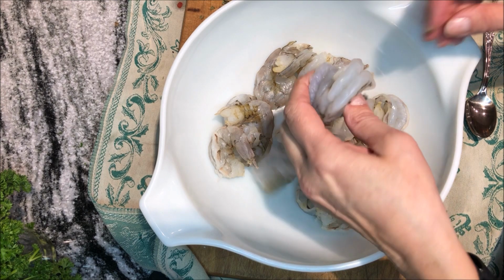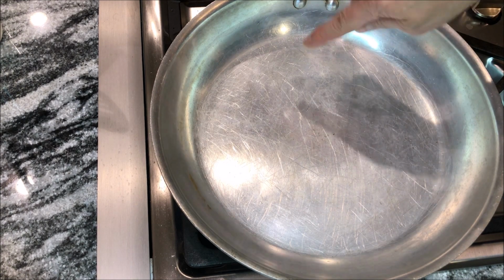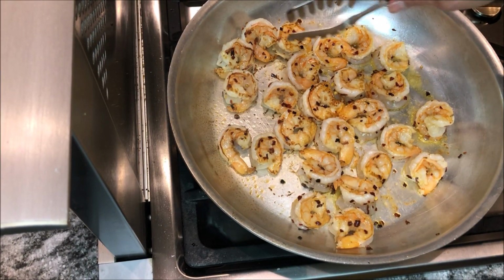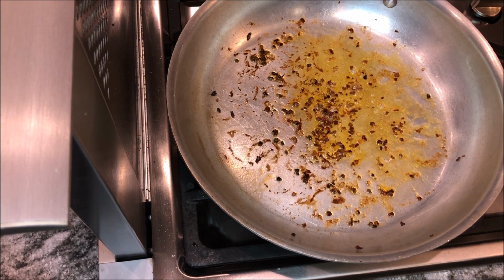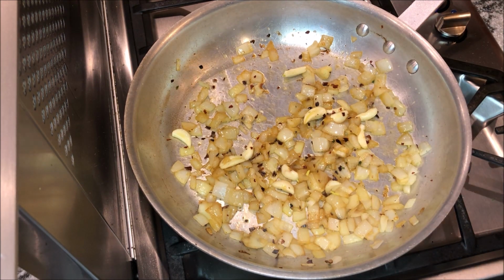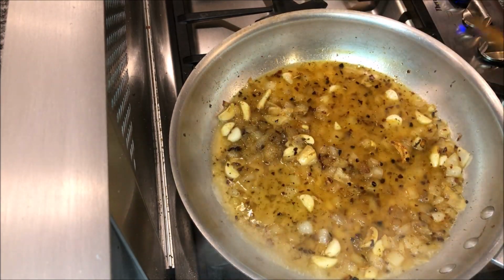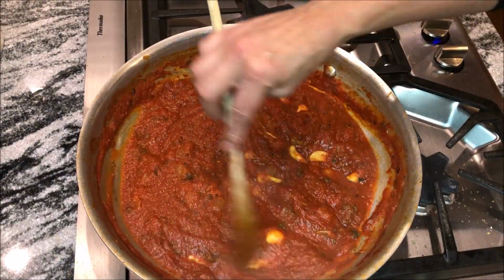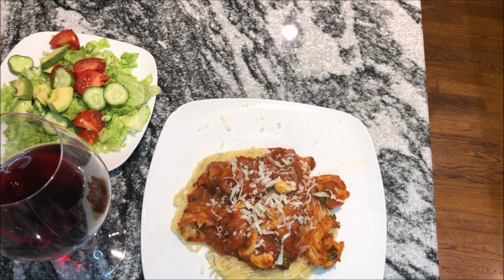Shrimp Fra Diavolo (in spicy red sauce)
Modeled after a New York restaurant's Fra Diavolo, the sweet mellow flavor of more roasted garlic, and a final splash of olive oil, set this recipe apart from all the others. Simply delicious! You'll love it.